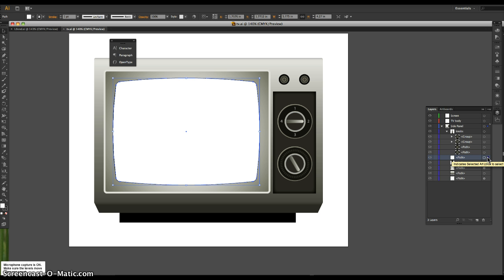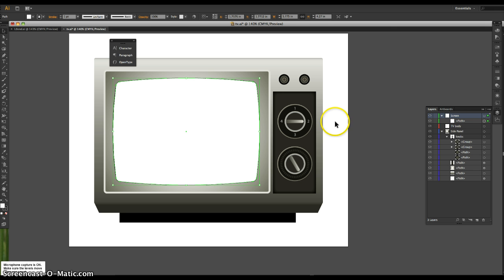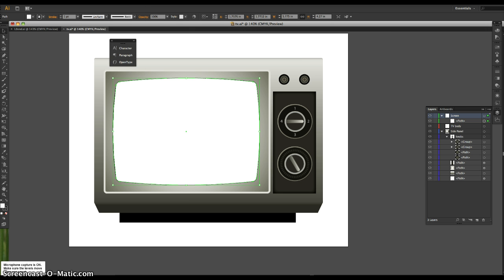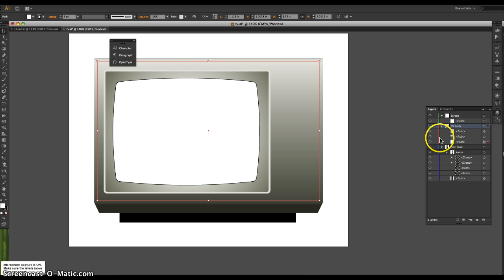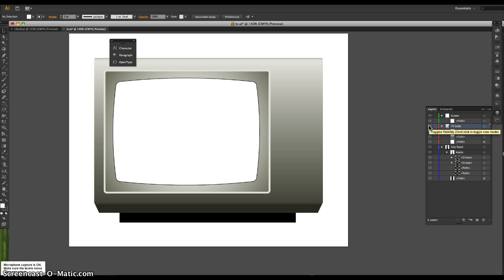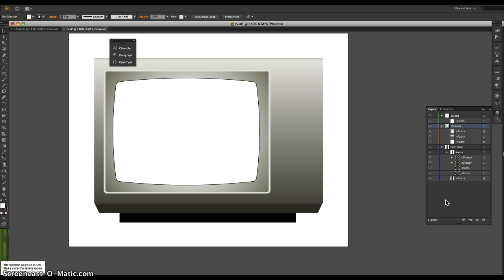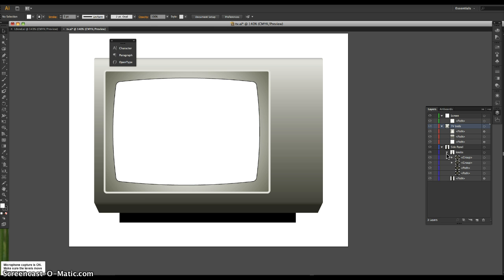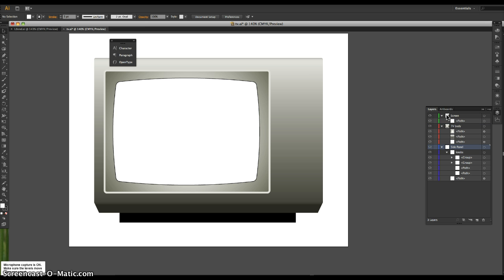Moving Layers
Carefully moving layers allows you to indirectly change the stacking order of objects while also organizing your content into logical groups.